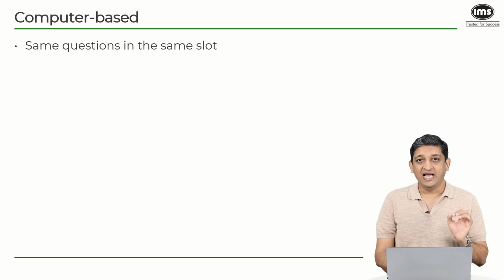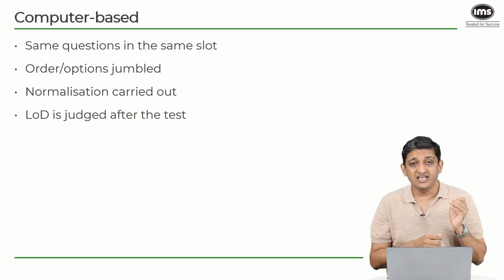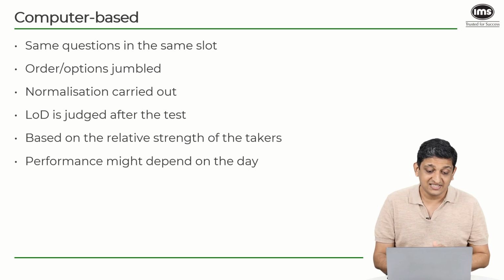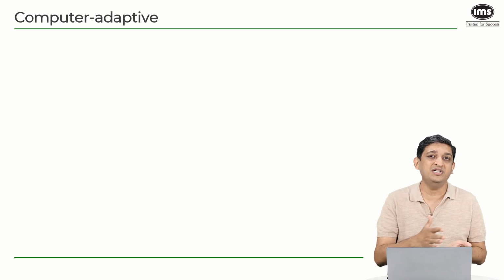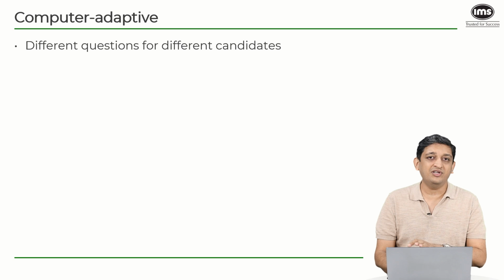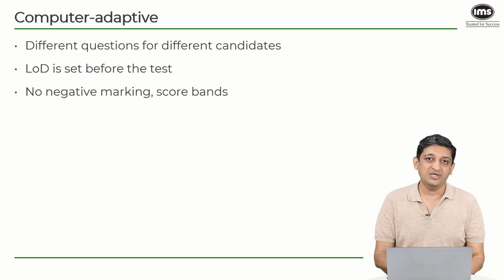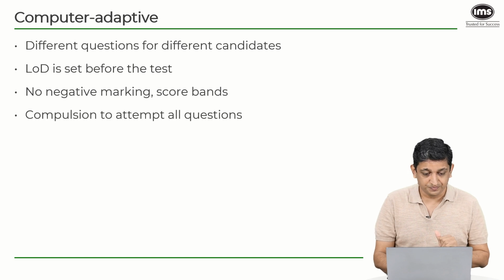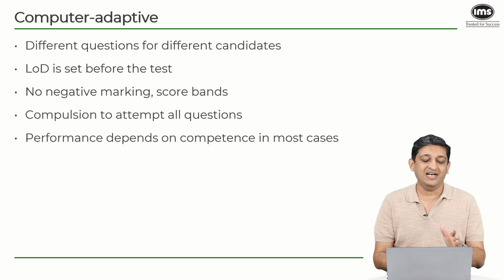Computer-Adaptive vs Computer-Based | What test to choose? | Shashank Prabhu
Computer-Adaptive vs. Computer-Based Tests: Making the Right Choice with Shashank. Delve into the differences between computer-adaptive and computer-based tests, and learn which test format suits your needs and preferences with insights from Shashank.